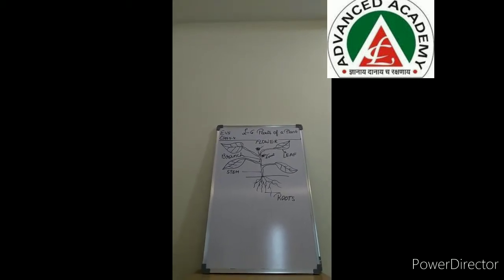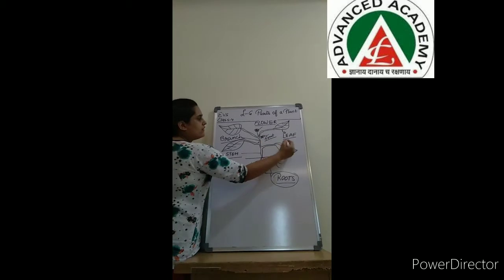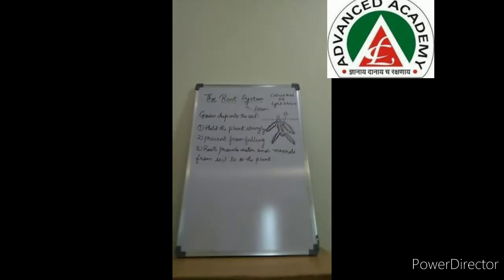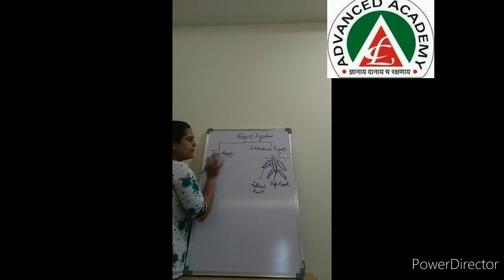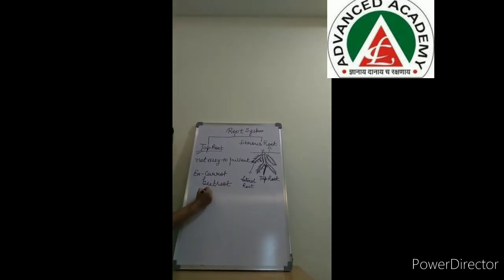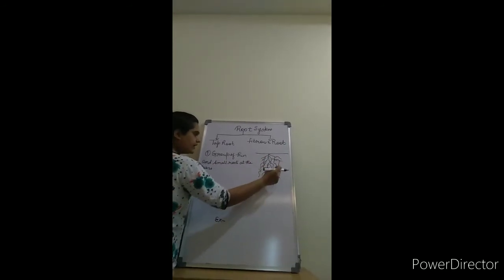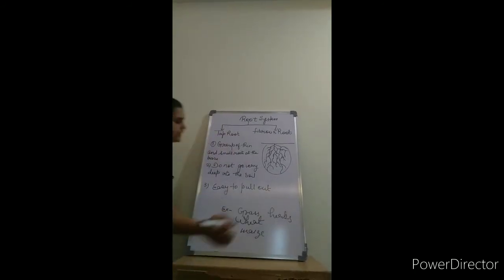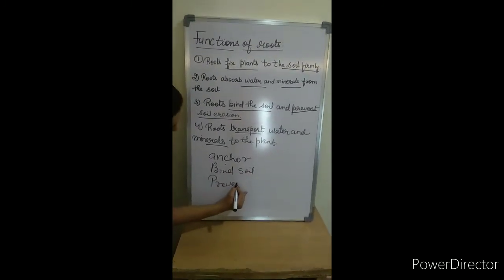Class 4 Subject EVS Lesson 6 Parts of a plant Topic Root system